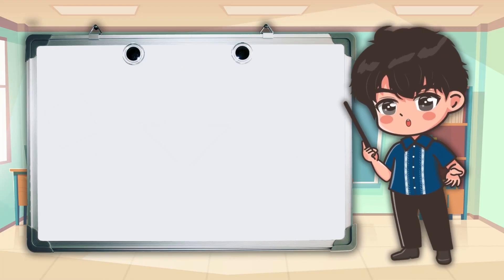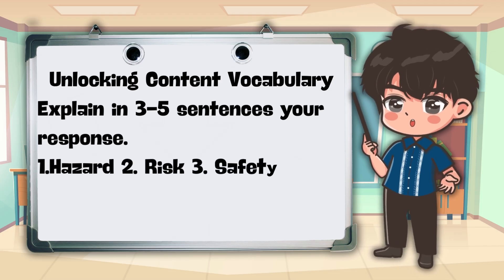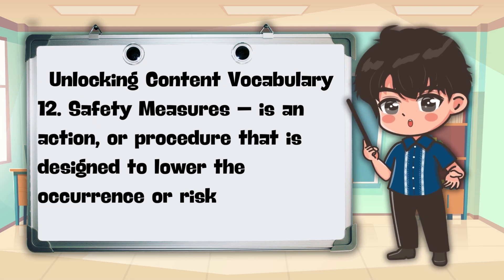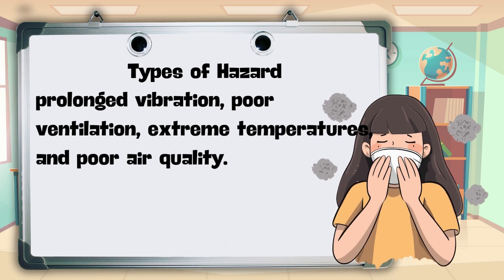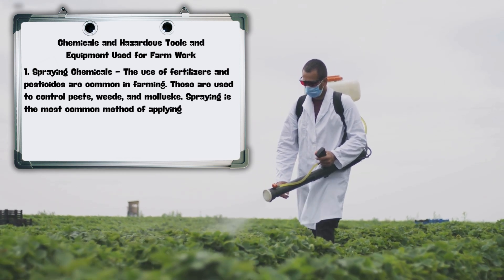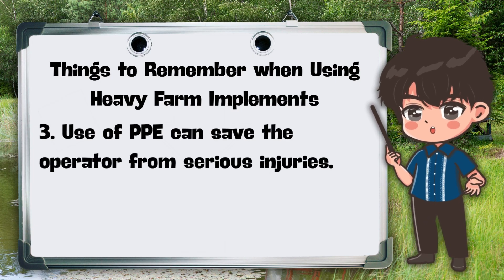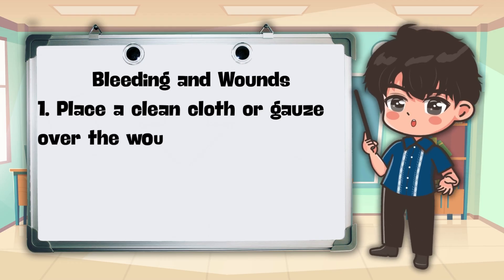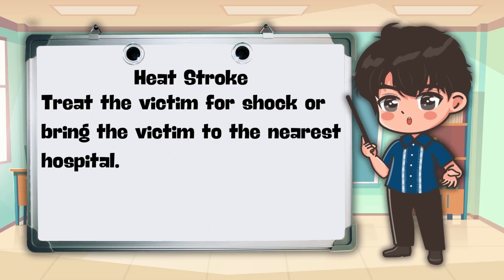TLE 7 Quarter 2 Week 2. Safety Procedures in farm operation. and Hazard and Risk in Farm Operation.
Learning Competencies
1. Discuss safety procedures in farm operations; and
2. Discuss hazards and risks in farm operations.
Learning Objectives
1. Get aware of the safety procedures in farm operations;
2. Describe risk and hazard;
3. Cite some types of hazards;
4. Distinguish chemicals and hazardous tools and equipment used to farm work; and
5. Apply occupational safety during farm operations